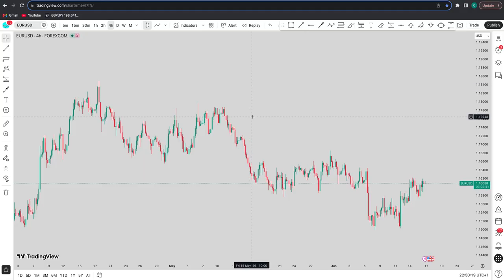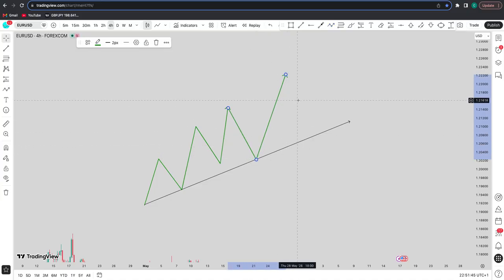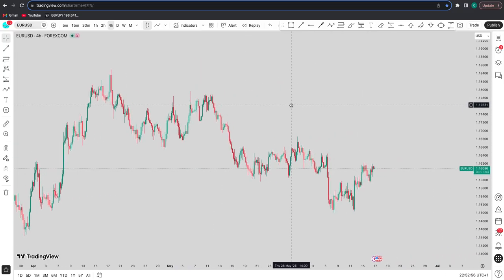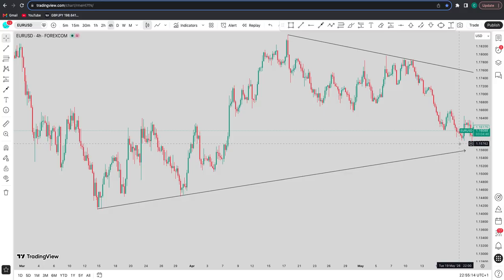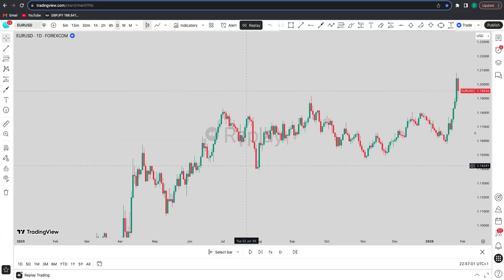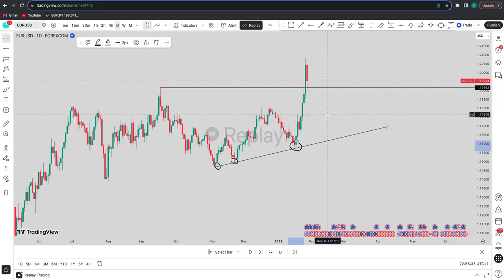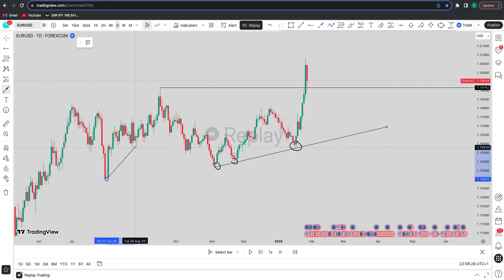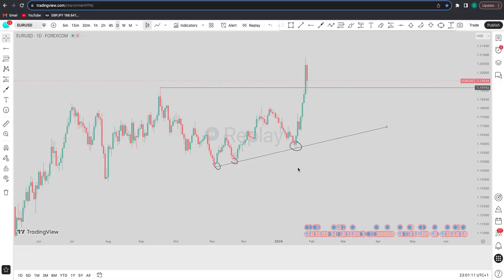How to draw trendline correctly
Most traders draw trendlines the wrong way and end up getting false breakouts and bad entries.

In this video, I show you the correct way to draw trendlines so you can clearly identify market direction and key reaction points.

You’ll learn:
📌 How to connect the right swing highs and lows
📌 Why 2–3 touches matter for a valid trendline

If you understand this, your trading structure will improve a lot.